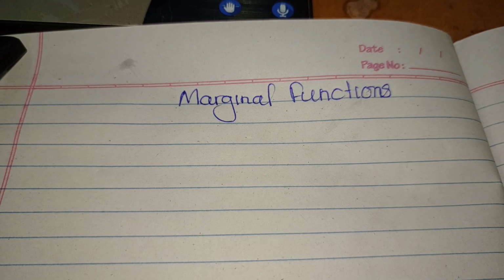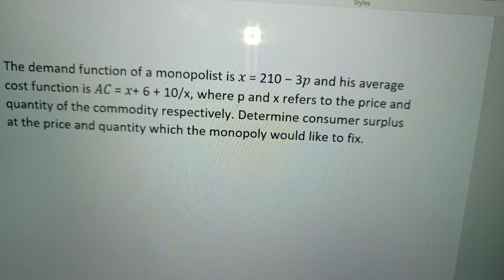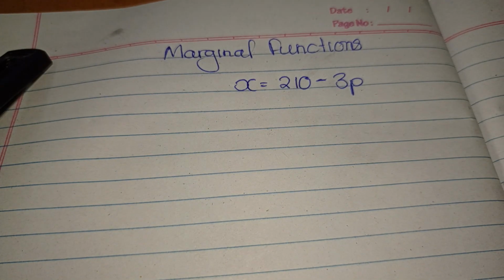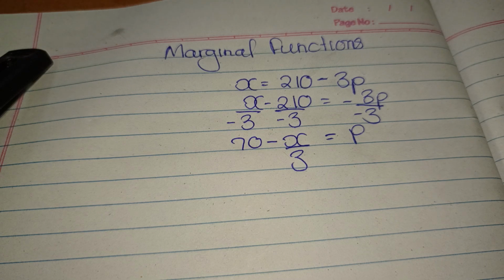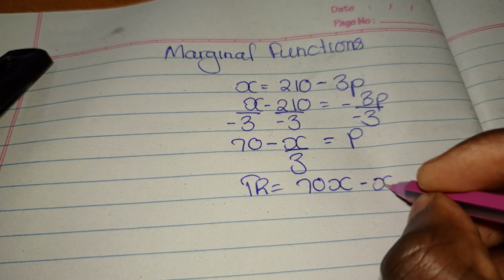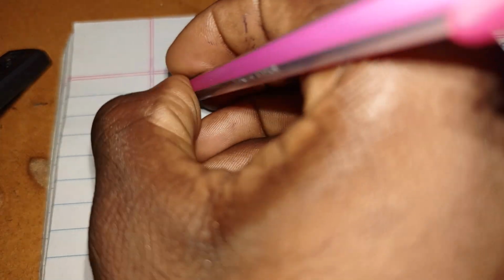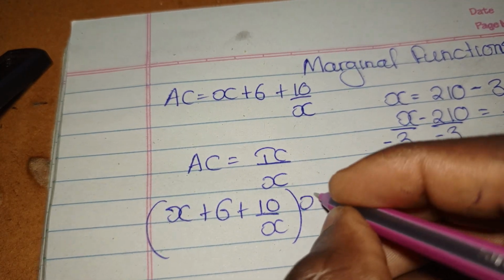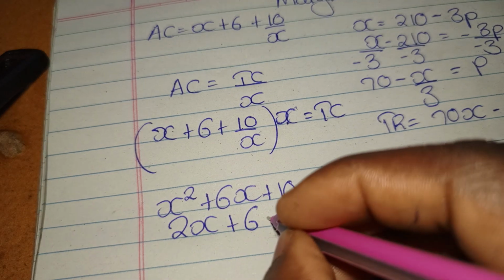marginal functions video by Golden Zulu